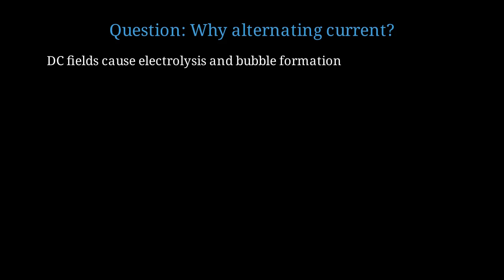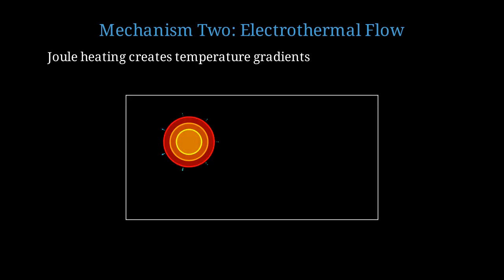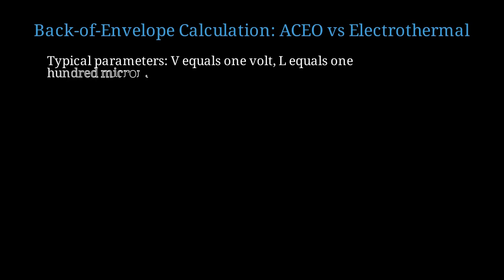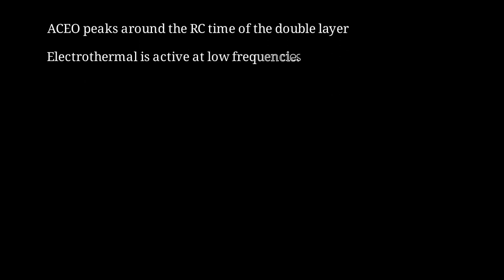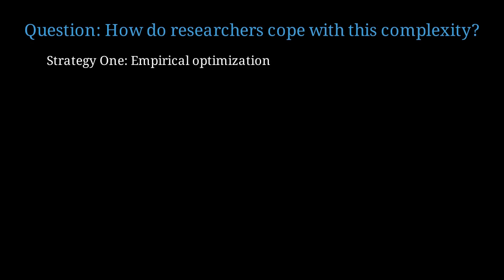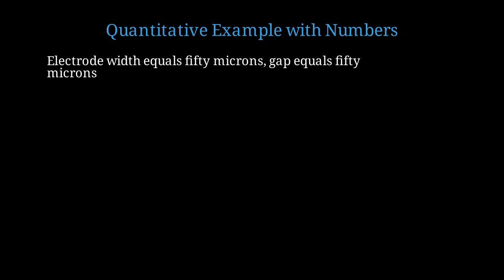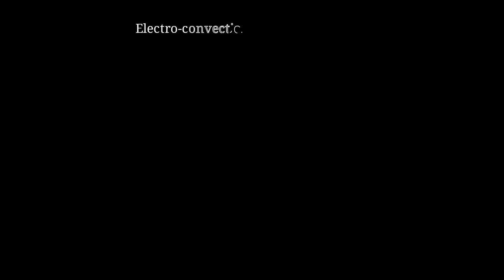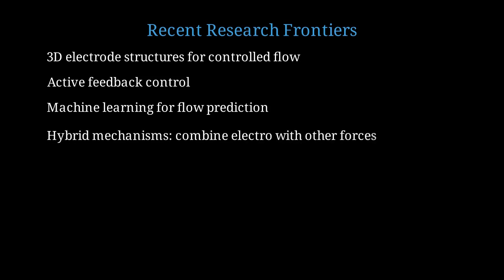Field Driven Pumping in Microfluidic Chips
This video explains field-driven pumping in microfluidic chips, showing how AC electroosmosis, electrothermal flow, and induced-charge effects compete to drive fluid motion, and why predicting flow direction is fundamentally difficult. This video treats field-driven pumping in microfluidic chips as a genuinely hard physics problem, not a plug-and-play engineering trick. At the microscale, electric fields do not drive flow through a single mechanism. Instead, multiple electrokinetic effects coexist, overlap, and compete, often pushing fluid in opposite directions. Predicting the net flow is therefore a problem of nonlinear coupling, material dependence, and frequency control, not simple intuition. The central message is that AC fields are not just safer than DC — they unlock entirely new flow mechanisms, each dominant in different regimes of frequency, conductivity, geometry, and temperature. Microfluidic pumping becomes a phase diagram problem: which mechanism wins, and where.

What you will learn:
Why DC fields fail in microfluidics due to electrolysis
How AC fields suppress bubble formation
What AC electroosmosis (ACEO) is and why it scales as E²
Why ACEO is strongest near electrodes and at kilohertz frequencies
How electrothermal flow arises from Joule heating
Why biological buffers favor electrothermal pumping
How induced-charge electrokinetics (ICEK) works around particles
Why flow prediction is hard when mechanisms overlap
How fluid conductivity controls flow direction and magnitude
Why frequency is the most powerful control parameter
How flow reversal can occur in the same device
Why surface roughness and electrode aging matter
How 3D geometry complicates otherwise 2D models
How to separate mechanisms experimentally
Why particle tracking reveals hidden flow structures
When first-principles prediction is possible — and when it fails
How engineers actually design working microfluidic pumps

Timestamps:
00:04 — Why microfluidic pumping is difficult to predict
00:51 — Why AC fields replace DC in microfluidics
01:42 — AC electroosmosis (ACEO): mechanism and scaling
03:03 — Electrothermal flow from Joule heating
04:15 — Induced-charge electrokinetics (ICEK)
05:10 — Why mechanisms are hard to separate experimentally
05:56 — Back-of-the-envelope comparison of flow magnitudes
07:49 — Frequency dependence as a diagnostic tool
09:03 — Real-world complications: roughness, aging, 3D effects
10:40 — Three strategies: experiments, simulations, asymptotics
11:50 — Conductivity sweeps, frequency sweeps, particle tracking
13:03 — Case study: flow reversal in electrode arrays
14:08 — Quantitative example with real numbers
15:11 — Particle manipulation using ICEK symmetry
16:04 — High-field nonlinearities and chaotic flow
16:47 — Limits of first-principles prediction
17:31 — Practical design rules for engineers
18:22 — Research frontiers: ML, feedback, hybrid mechanisms
19:14 — Why this physics matters for lab-on-chip devices

Core insight:
Field-driven microfluidic pumping is not governed by a single law, but by competing nonlinear mechanisms whose dominance depends sensitively on frequency, conductivity, geometry, and temperature. AC fields turn microfluidic devices into tunable physical systems, where flow direction and magnitude can be engineered — or accidentally reversed — by small parameter changes.